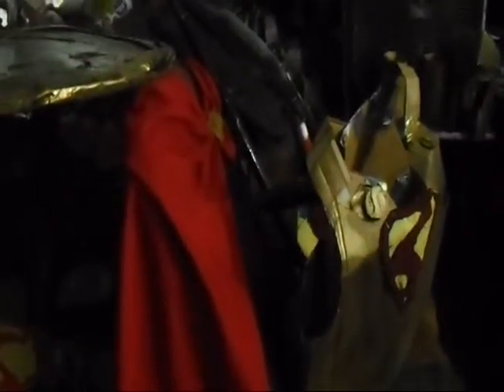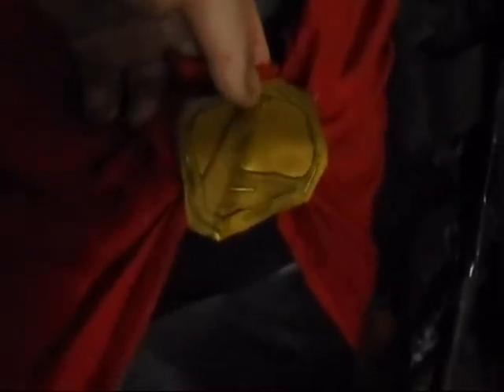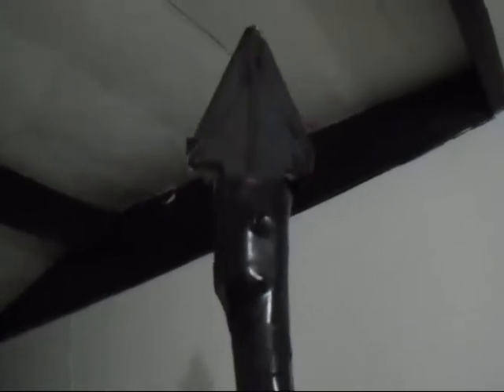homemade 300 superman crossroad cosplay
i have to say that this coslay on the video your now watch was worth
the wait cause i wanted to be something i have never done before the
cosplay project that i have done for this video blew my mind after it was done
i was super happy and proud of whati have made with my own two hands

personal note once again i am just an addon to the many of others on youtube
that dose have a 300 cosplay

please help me get to those awesome milestones
we can all win if we work as a team  :)

pleace join  me on you now and let us chat :)

please join me on google and enjoy commenting on my blogs on blogger:)

for power ranger stuff espeically power rangers wrist espeically and
power coins